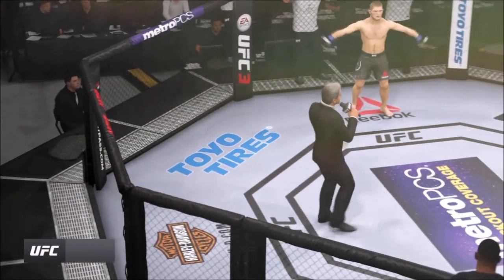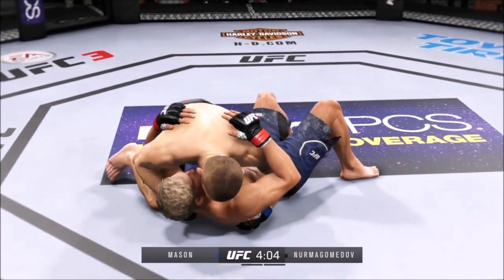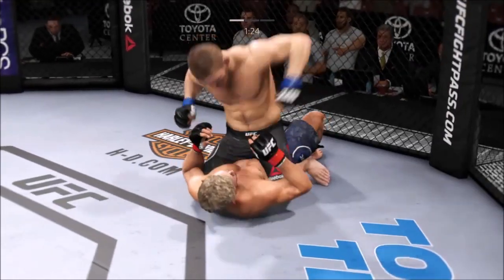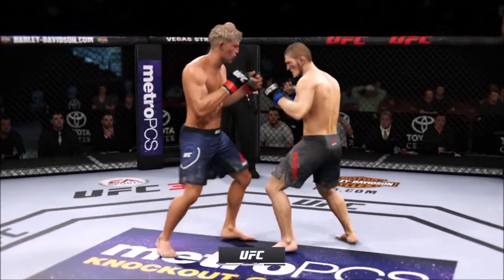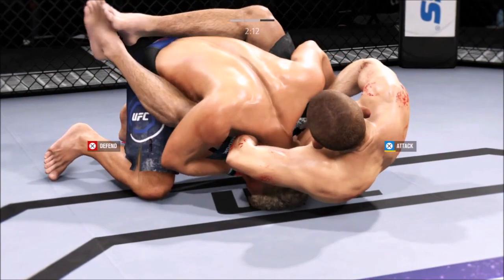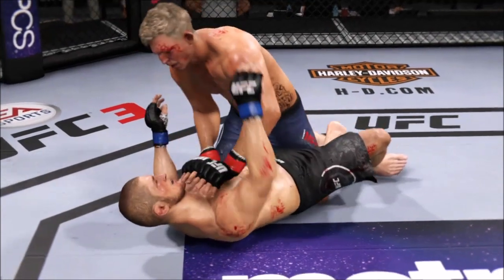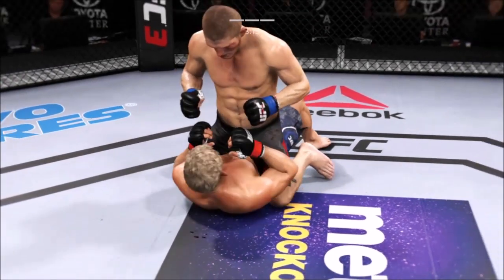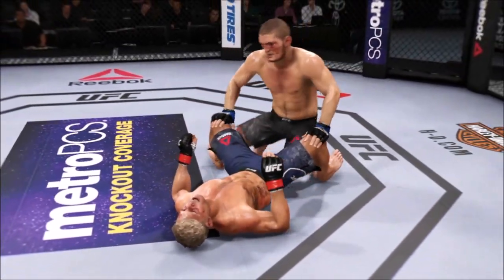Khabib - MY FIRST LOSS?! - Career Mode Gameplay (EA Sports UFC 3) Part 6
► Like video, Make Comments And Have a Fun!